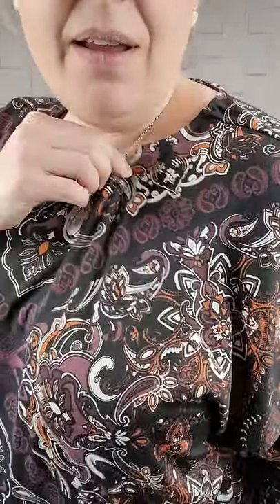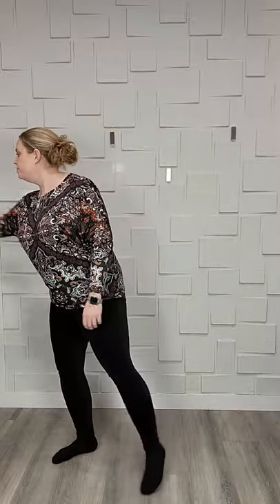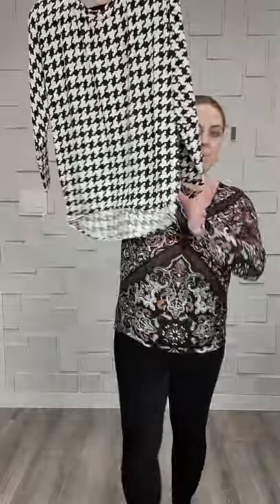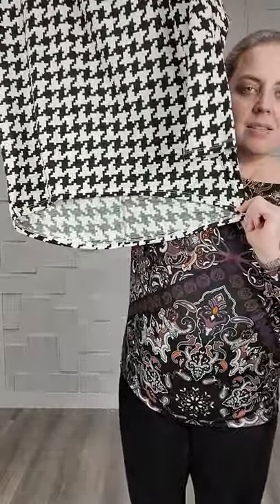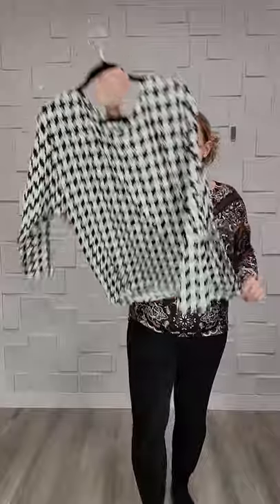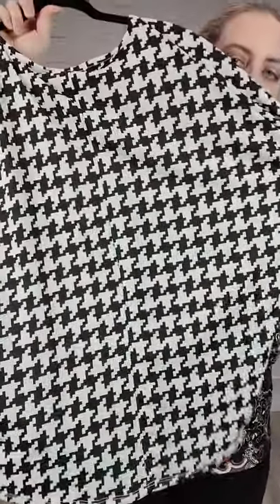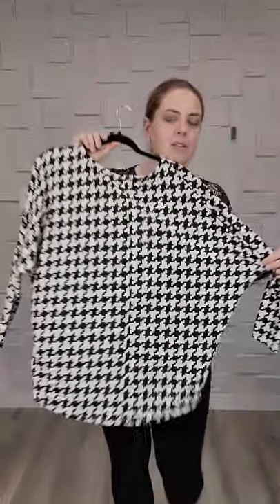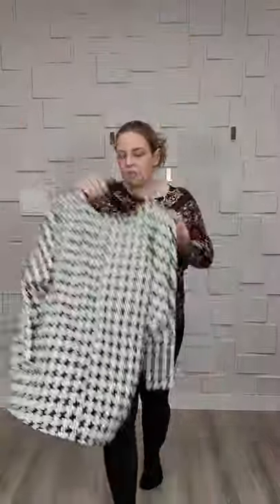Linda Batwing Dolman Sleeve Top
The LuLaRoe Linda is a batwing dolman sleeve top with a wide neckline made for elegance. She has an exaggerated fitted cuff with a high-low fitted bottom opening. The Linda hits at the mid hip and has a relaxed fit.